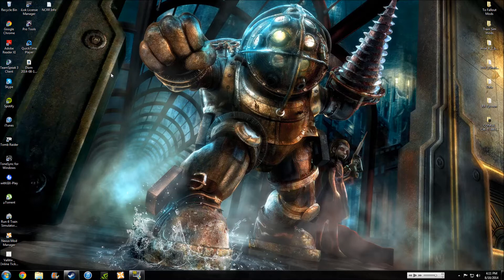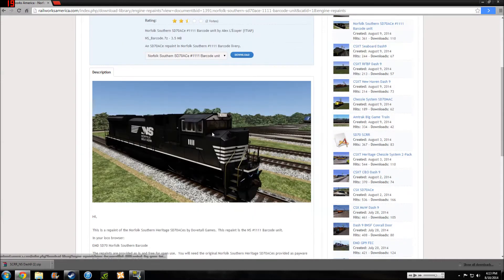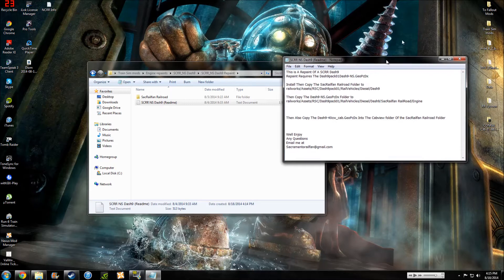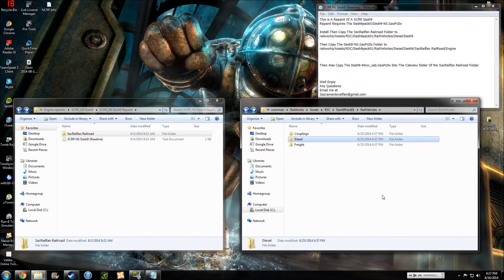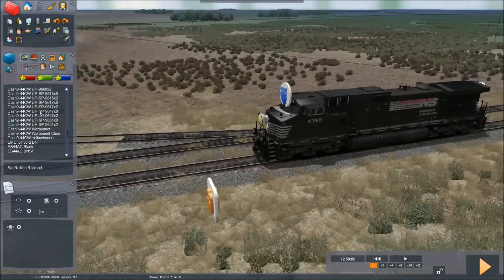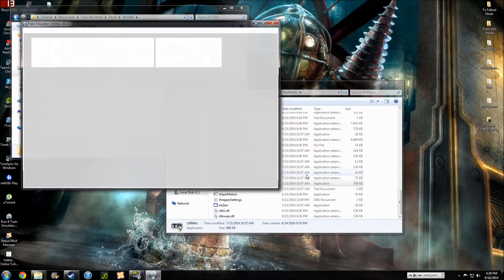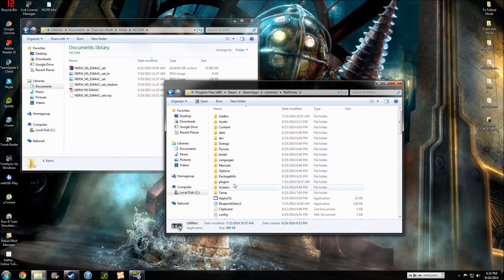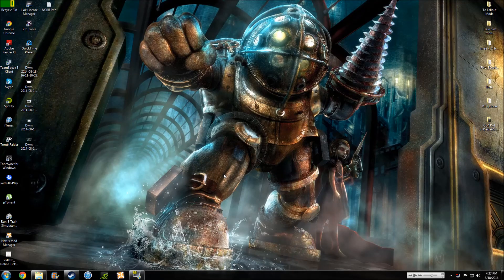How to install engine repaints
A tutorial video on how to install and setup engine repaint mods for Train Simulator 2014.

Geforce Shadow Play

My Setup
Geforce GTX 650Ti
AMD Phenon II X4 965 Processor
8.00 GB RAM
1920x1080p